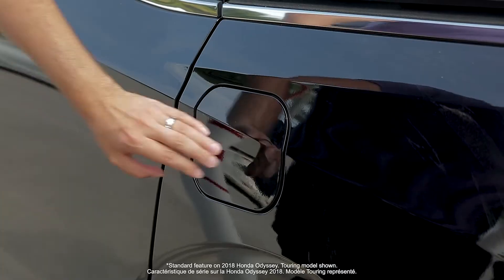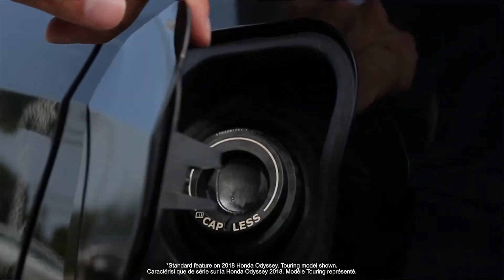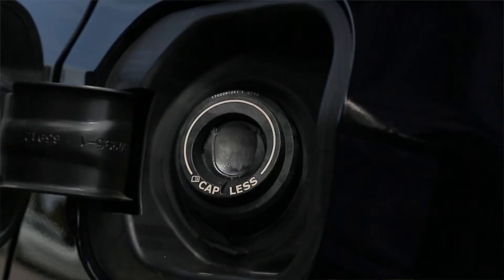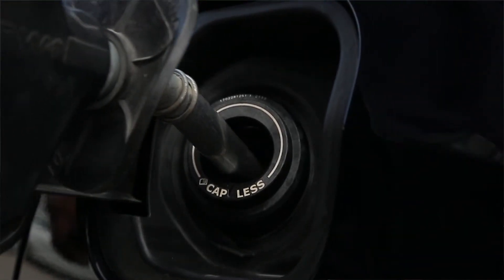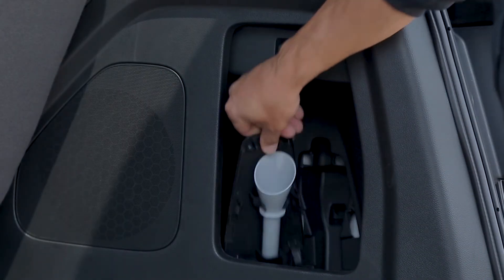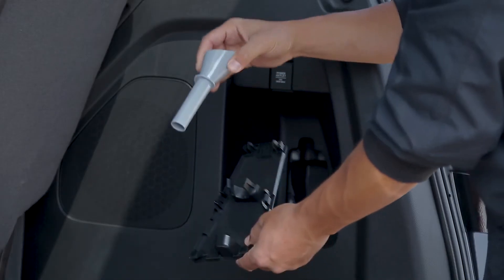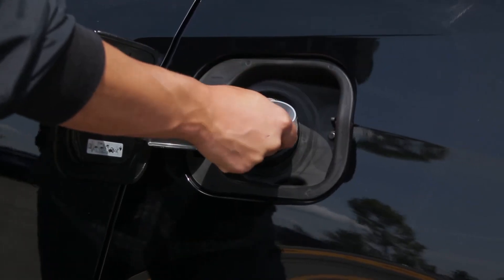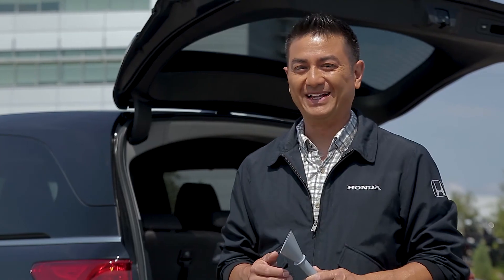Le réservoir de carburant sans bouchon de la Honda Odyssey 2018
Faire le plein est maintenant plus facile que jamais avec notre réservoir sans bouchon. De plus, nous avons inclus un entonnoir pour les urgences si vous deviez faire le plein autrement. Pour plus d'information, visitez